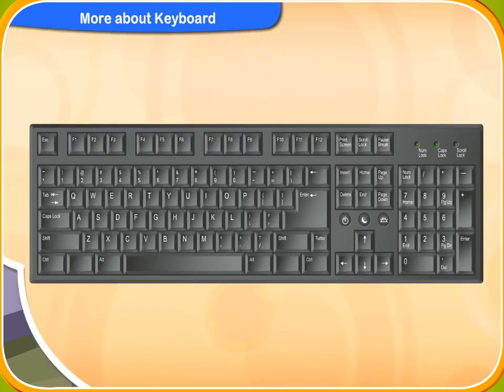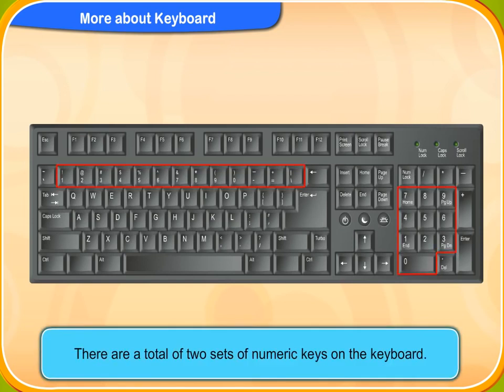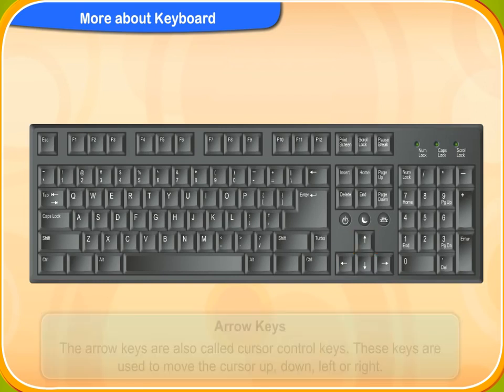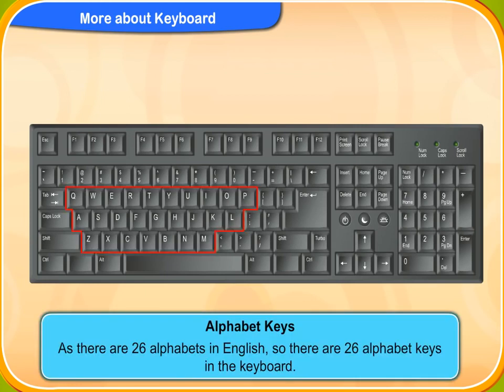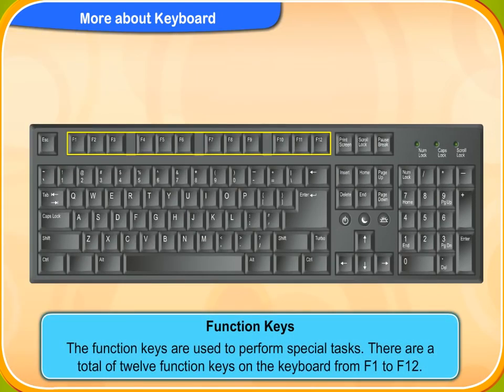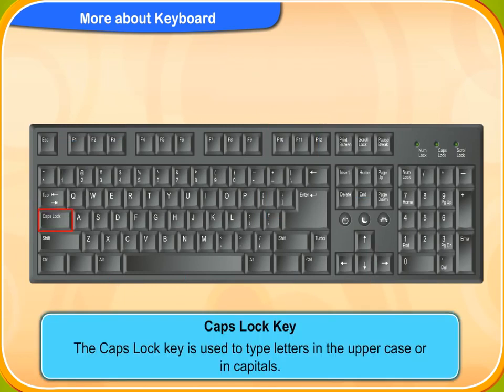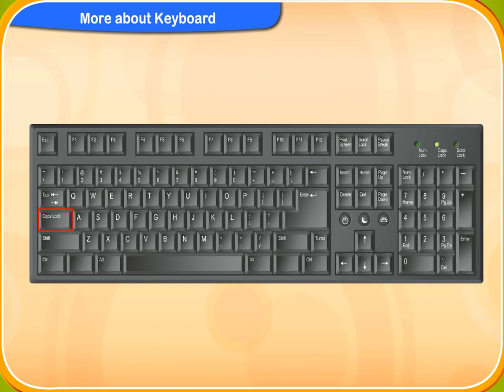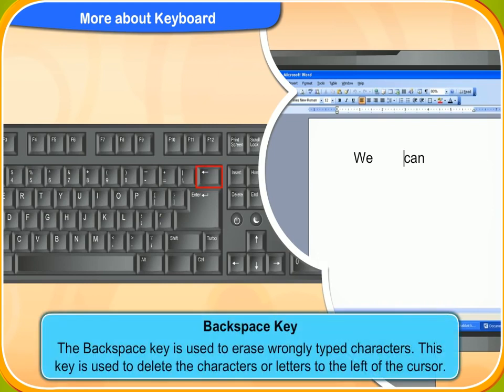More about the keyboard for reception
Knowing more about the keyboard for kids